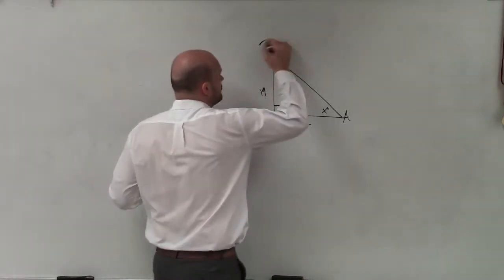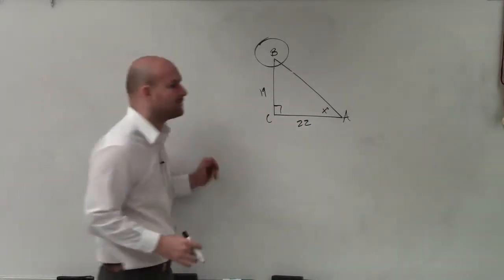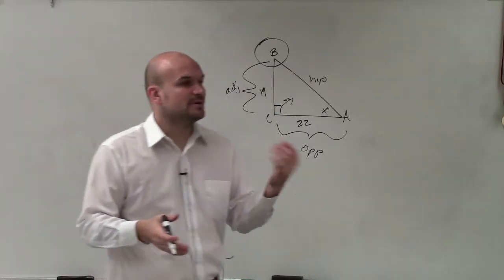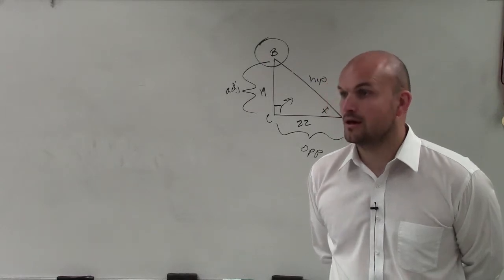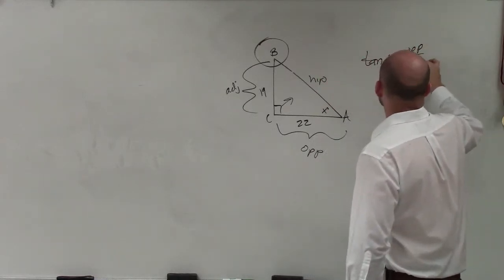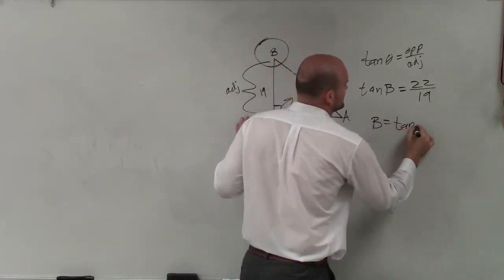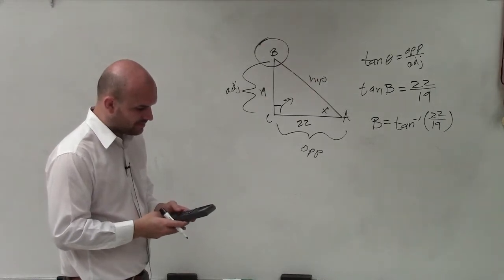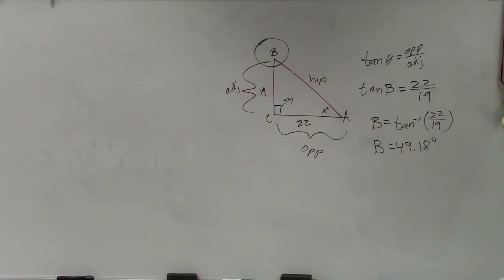How to apply the inverse of tangent to find the missing values of your triangle